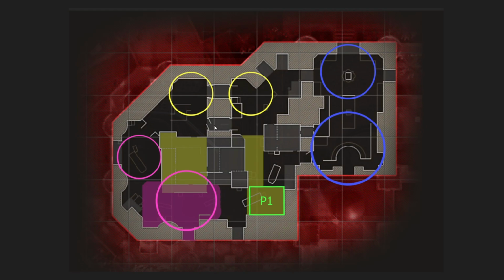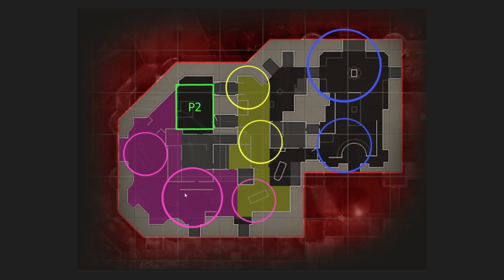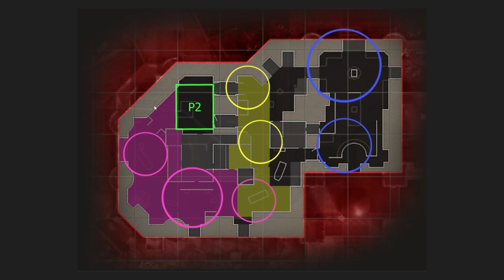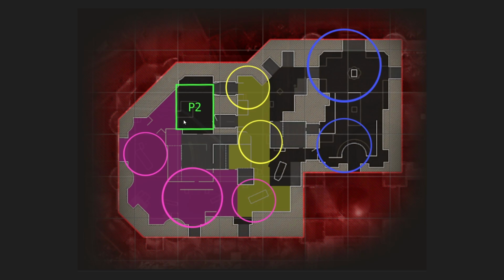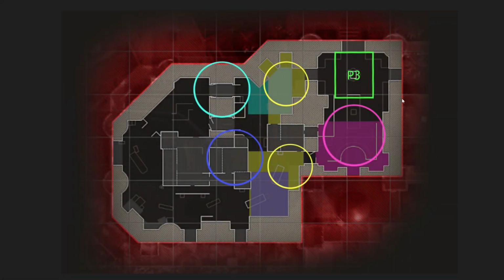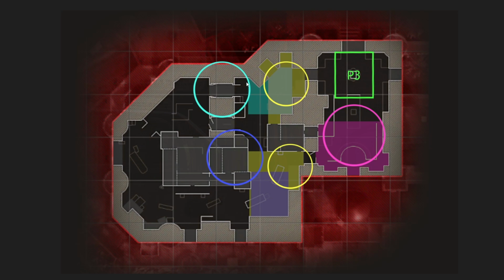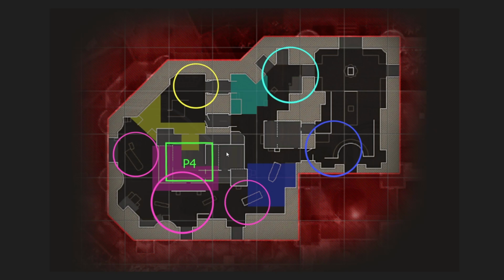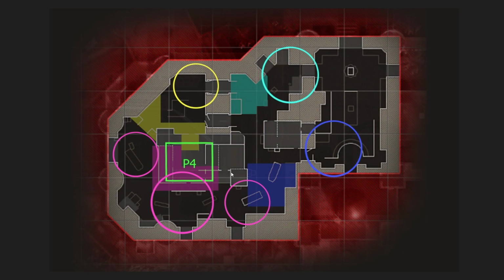Ultimate MW2 Ranked SPAWN GUIDE for Al Bagra Fortress! | Master Spawns (Ep 2)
Rank up faster with the help of this spawn guide series where I go through how to block, flip and spawn trap, in order to help you guys get to as close to Iridescent as possible! Enjoy :)